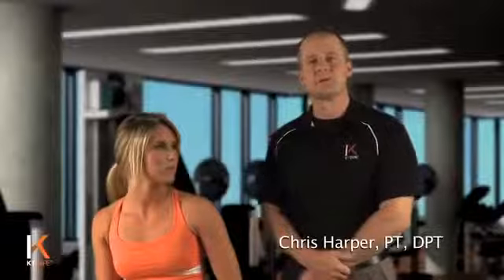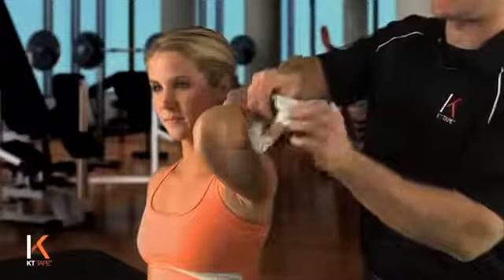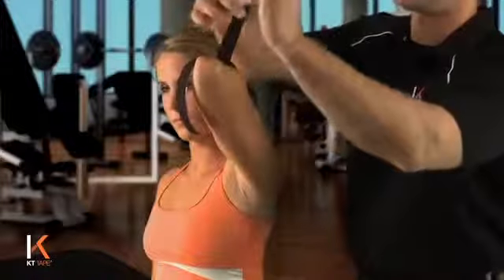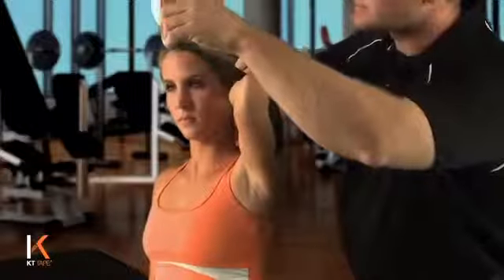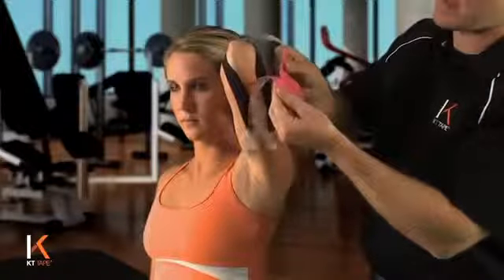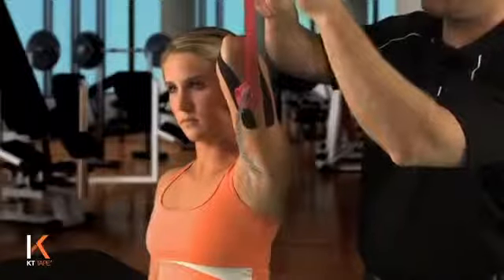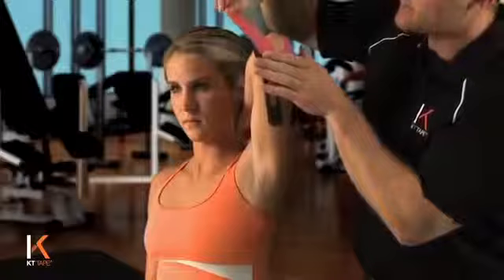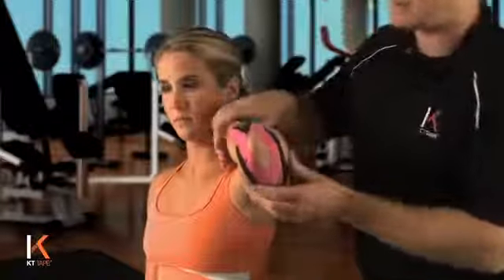KT Tape - Kinesiology Taping Instructions for General Elbow Pain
The elbow consists of three bones coming together at a junction, as well as the muscles that serve to flex, extend, and rotate the arm. The elbow also consists of ligaments that hold these bones in place, tendons that attach muscles to bones, cartilage that allows for smooth movement of the bones at their joints, and nerves that provide functionality to the arm. Each of these different parts can become irritated or strained resulting in pain.
Most commonly elbow pain occurs due to a condition called tennis elbow, or lateral epicondylitis. This pain is often the result of overuse and repetitive strain due to the repetitive or blunt bending of the wrist under resistance. Other causes of elbow pain include pinched nerves, inflammation or rupturing of the biceps or triceps tendons, hyperextension, or dislocation.
The most common treatments for elbow pain include rest and ice. KT Tape is used to provide support and give relief to associated tendons and ligaments, as well as relax the surrounding muscles. Elbow pain is many times due to inflamed areas, and the therapeutic effects from this KT Tape application are optimal for reducing the inflammation and pain.